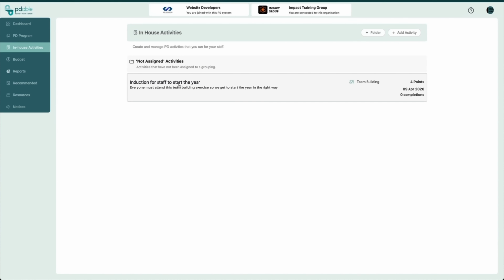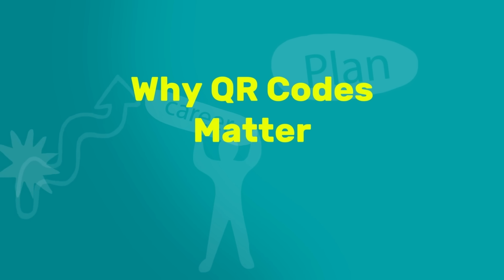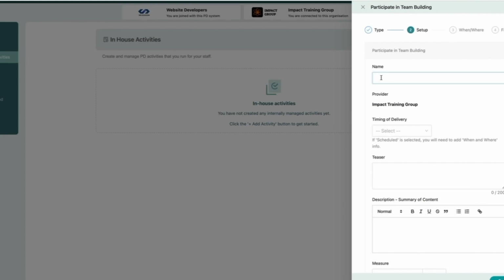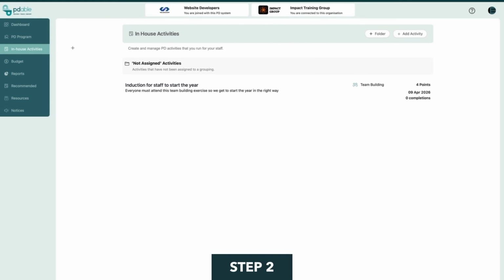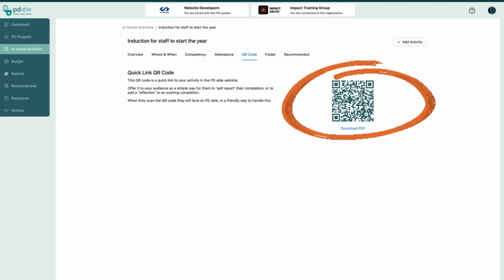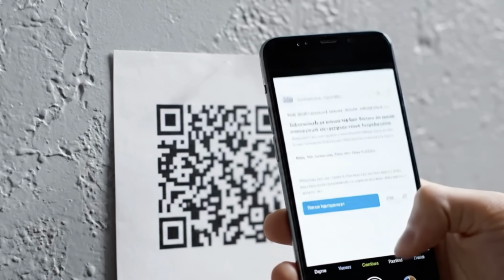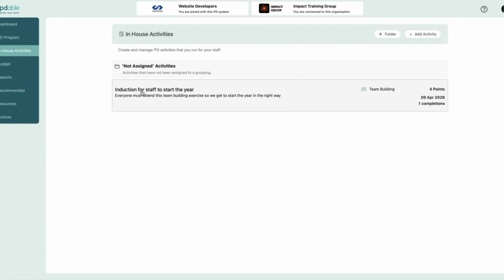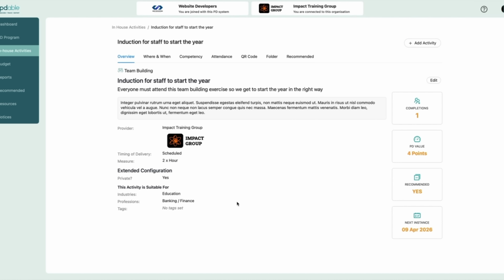How to Use QR Codes to Track Professional Development Activities | PD able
Tracking professional development shouldn’t be a big hassle.
In this video, we show how QR codes in PD able make recording professional development activities fast and effortless.

Instead of manually entering activity details, staff simply scan a QR code and the system automatically fills in the information. It’s a simple way to remove friction and make PD tracking easier for everyone.

In this tutorial you'll learn how to:
• Create an In-House Activity
• Generate a QR code automatically
• Share the QR code with staff
• Allow staff to record their participation instantly
• Monitor attendance and participation

QR codes work perfectly for workshops, webinars, seminars, staff meetings and other training events.

They’re quick to set up and save a huge amount of time for both administrators and staff.

If you're managing professional development for a team, this is one of the easiest ways to streamline your PD system.